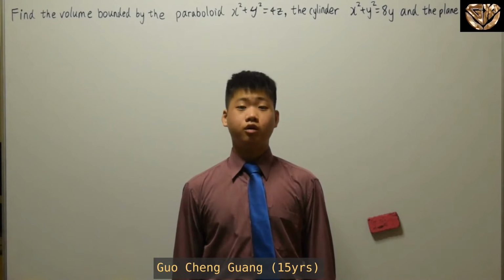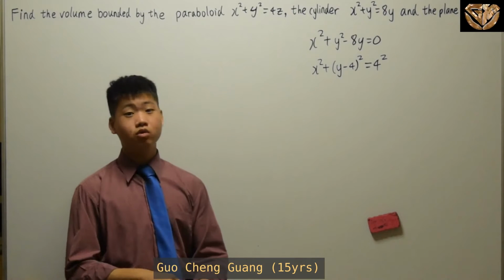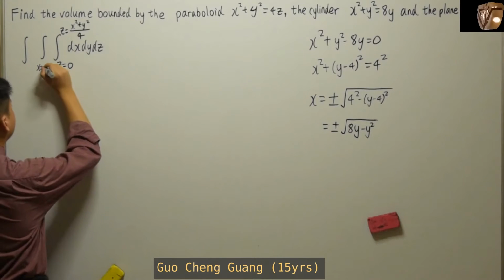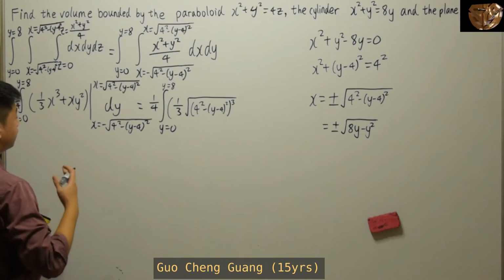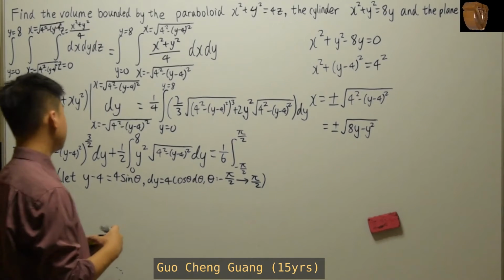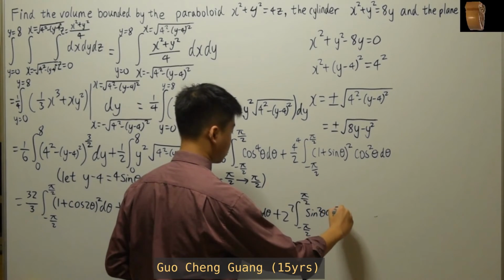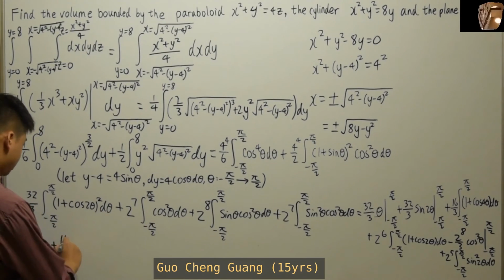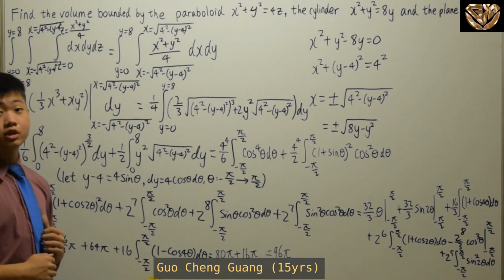(109)15岁郭承光用英文开讲《定积分的特殊方法及其应用》